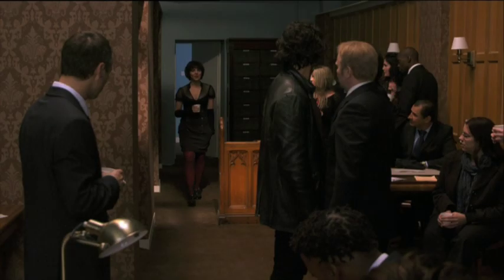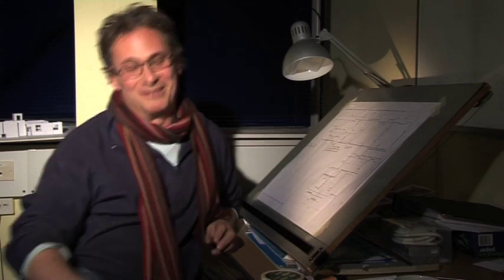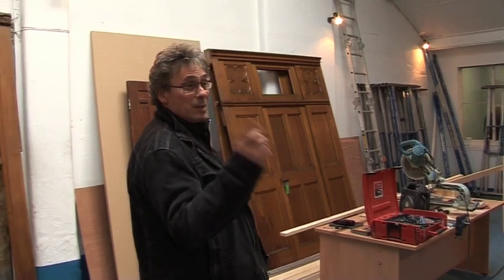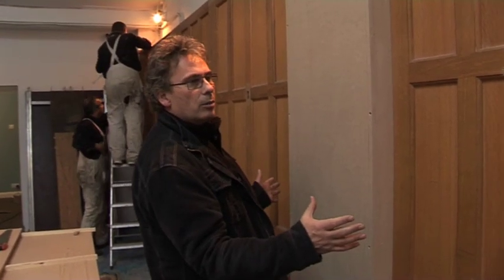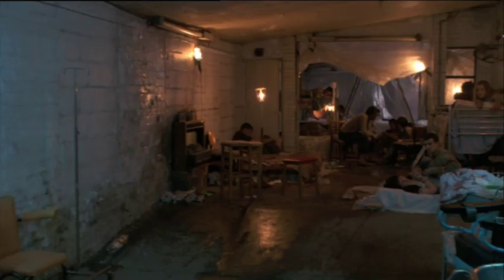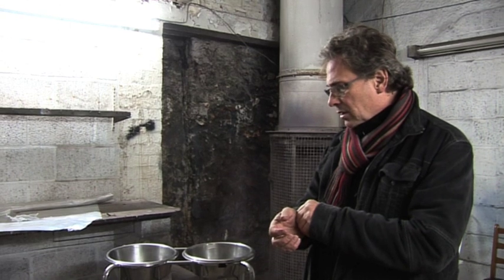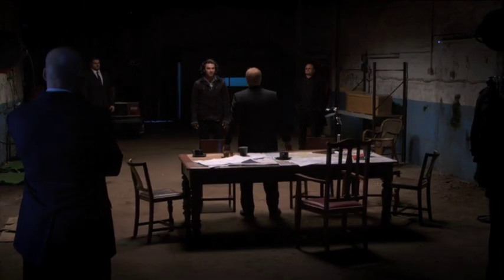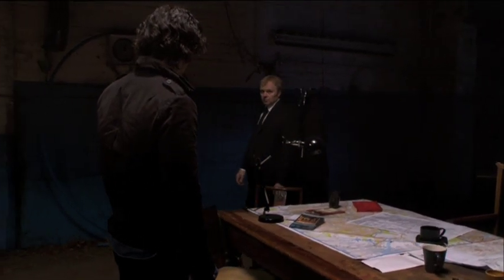The Funeral Parlour - Being Human Series 1 Behind The Scenes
Turning an old car showroom into an eerie vampires' lair. They said it couldn't be done.

Watch this behind the scenes clip showing Andrew Purcell's amazing transformation.